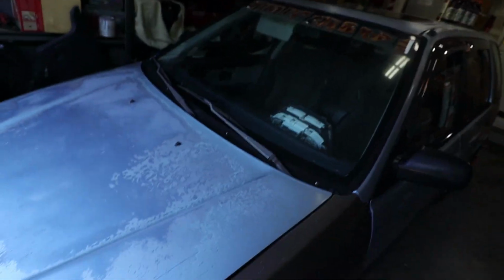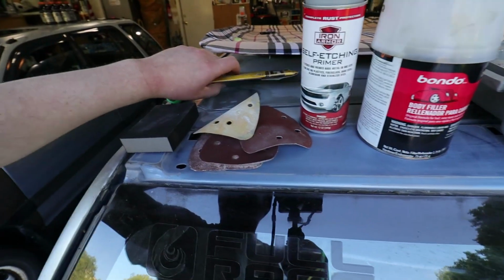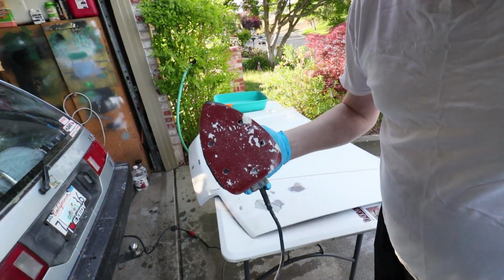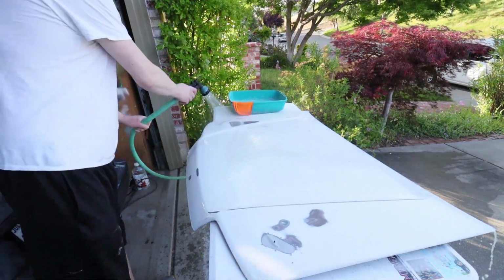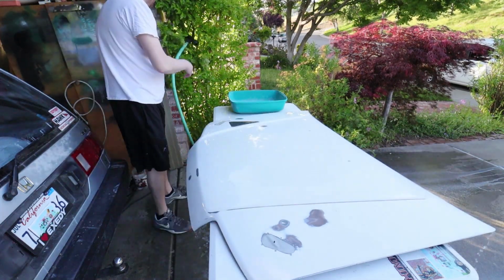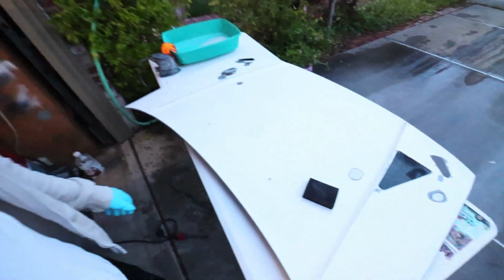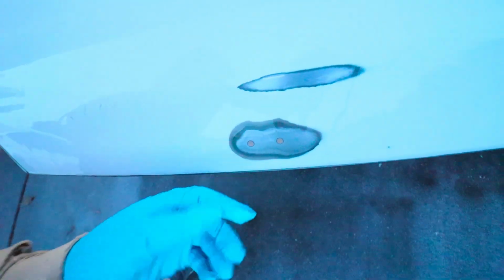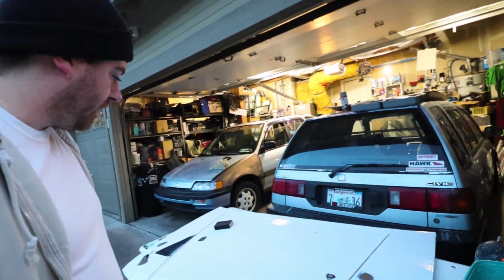BODY WORK BASICS | SANDING / PREPPING FOR BONDO AND PAINT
key items

sandpaper

sanding pads if using palm sander

use 100-2000 grit depending on how much work you need done
self etching primer
bondo
alcohol or acetone

water in a bucket or hose to clean sanding pads